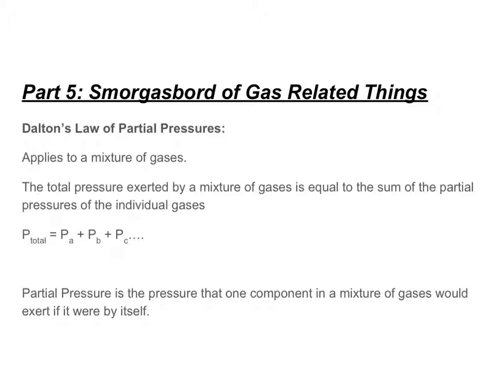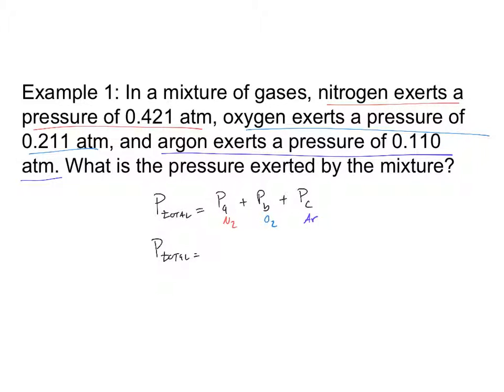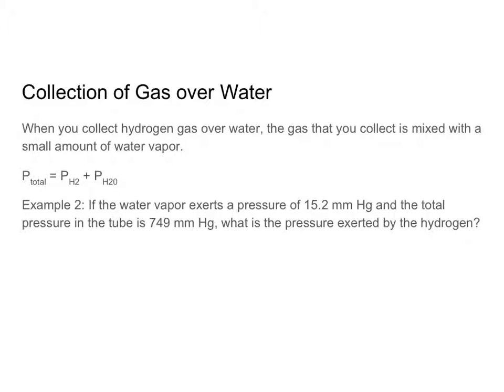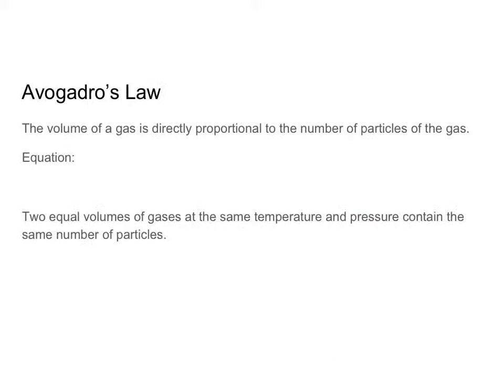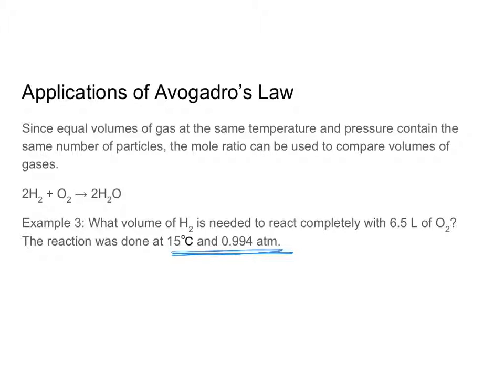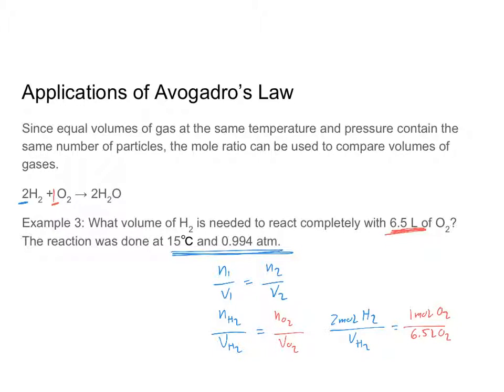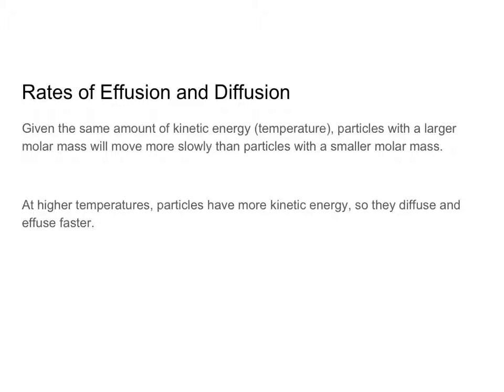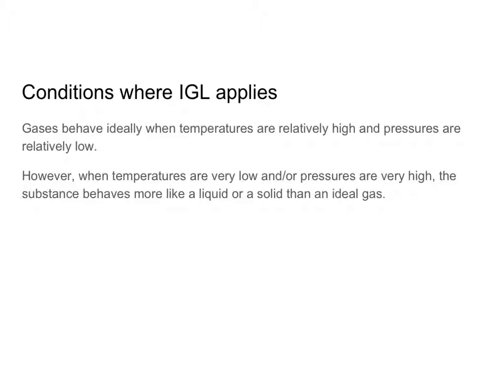Unit 10 Final Notes